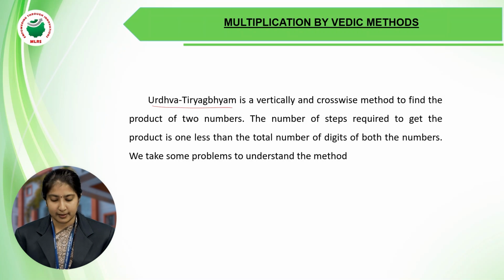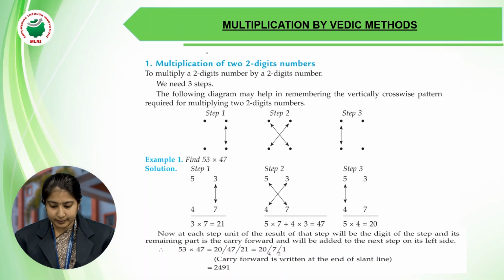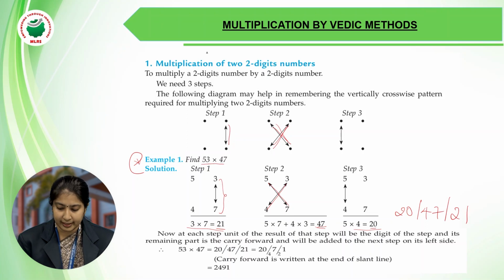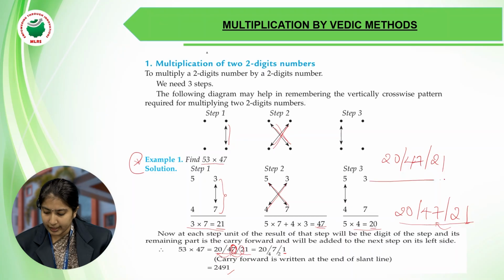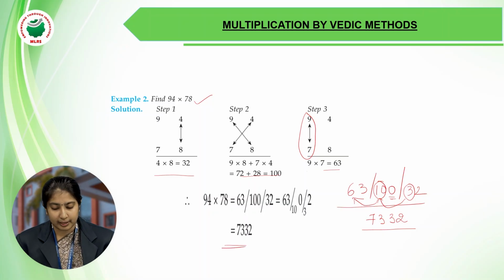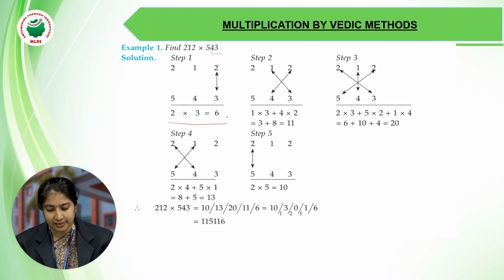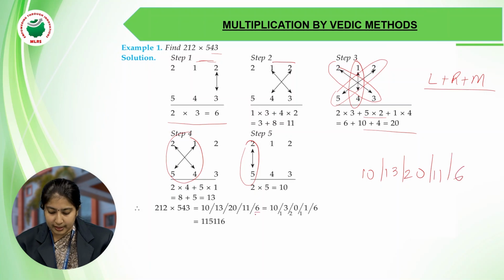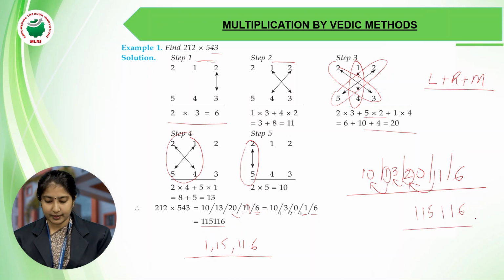MULTIPLICATION BY USING VEDIC MATHEMATICS | By Ms. M. POOJA DEVI || MLRITM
Telangana, India.

Multiplication Using Vedic Mathematics | Fast Calculation Tricks

In this video, learn how to perform **multiplication quickly and easily using Vedic Mathematics techniques**. 🚀 Discover powerful sutras and shortcuts that help you multiply numbers faster than the traditional method — perfect for exams and mental math practice!

These methods reduce calculation time, improve accuracy, and boost confidence in mathematics.

📚 Useful for:
• School students (Class 6–10)
• SSC, Banking, Railway & other competitive exams
• Aptitude and mental maths learners
• Anyone who wants faster calculation skills

Practice along with the examples and see how Vedic Maths makes multiplication simple and enjoyable!